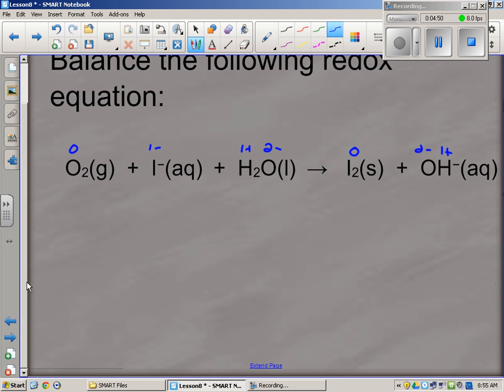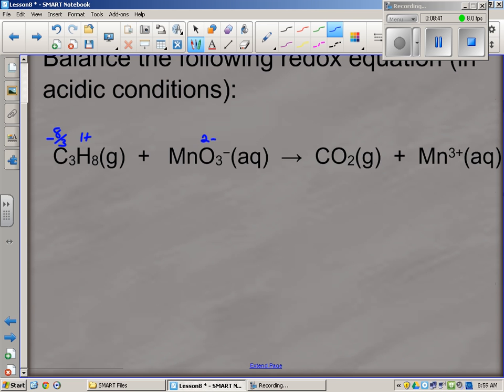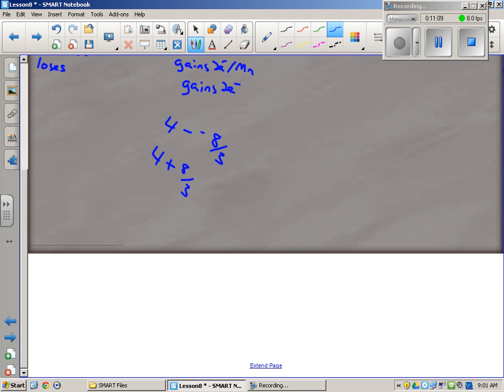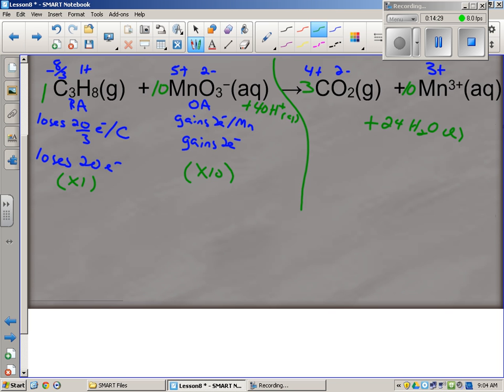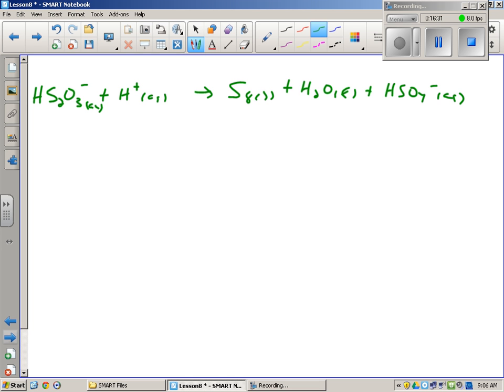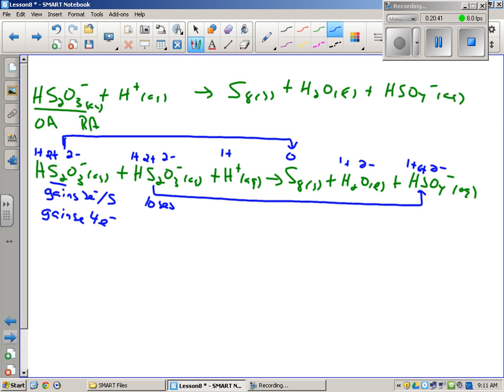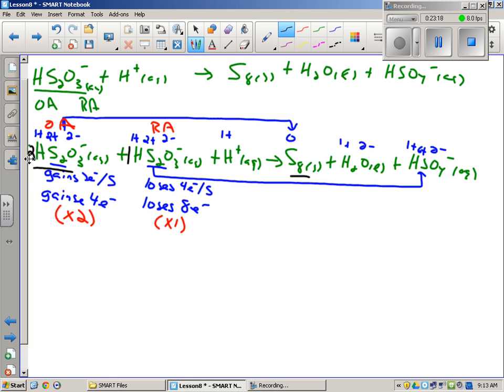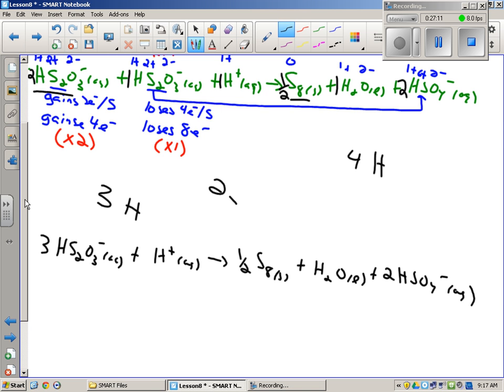Chem 30 Unit 2 Lesson 8 continued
Balancing Redox reactions with Oxidation Numbers continued